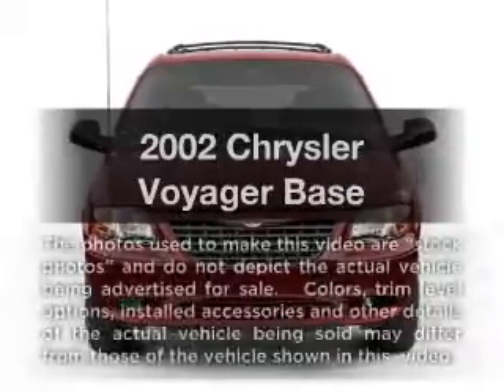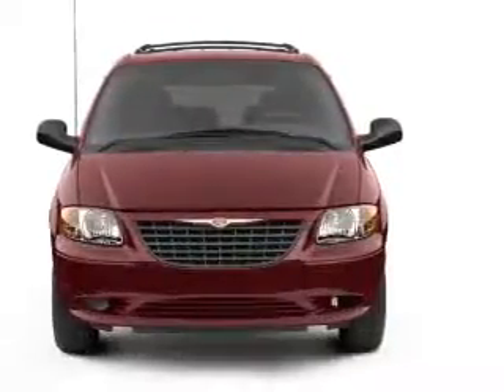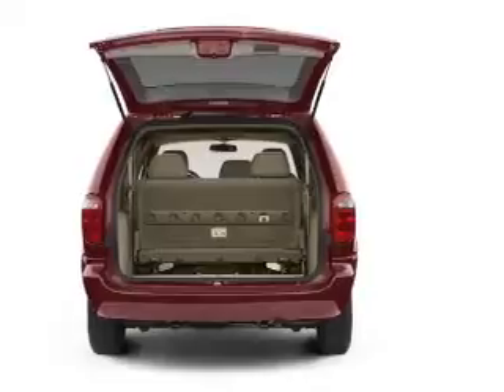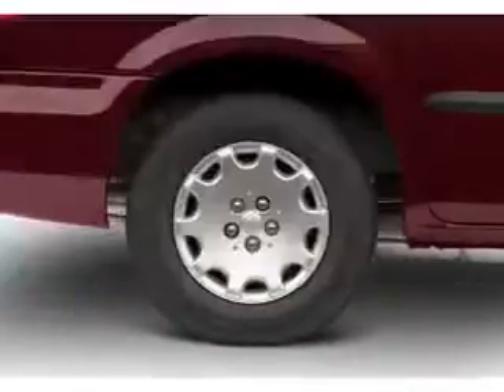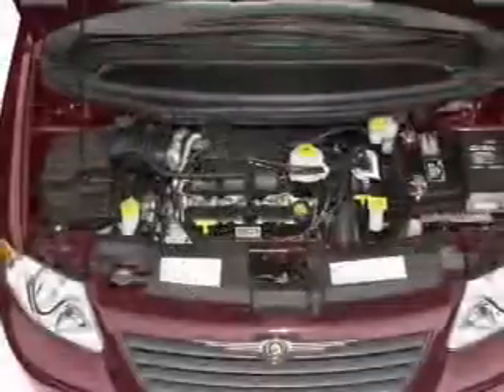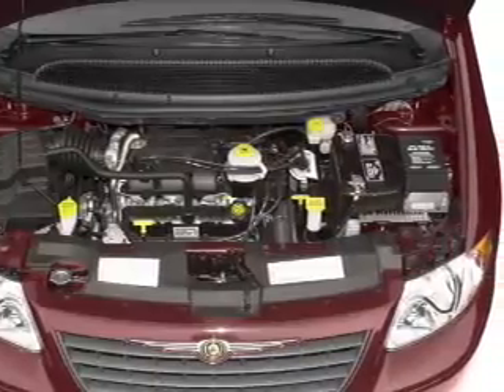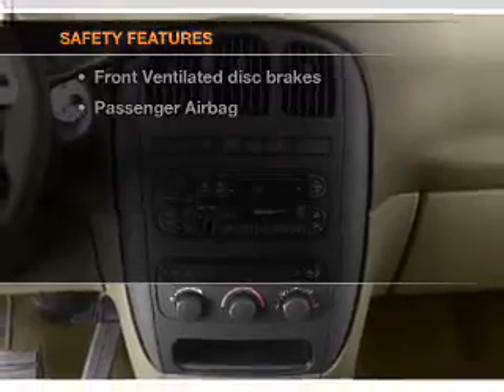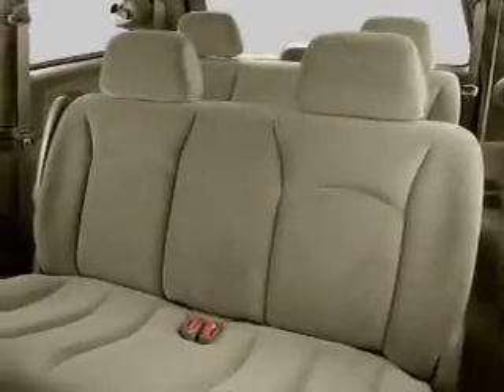2002 Chrysler Voyager - Somerville MA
Year: 2002
Make: Chrysler
Model: Voyager
Trim: Base
Engine: 3.3 liter 6 cylinder 12 valve
Transmission: 4-Speed Automatic
Color: Green
Mileage: 39187
Address:
181 Somerville Avenue